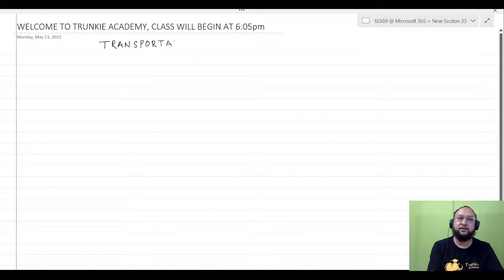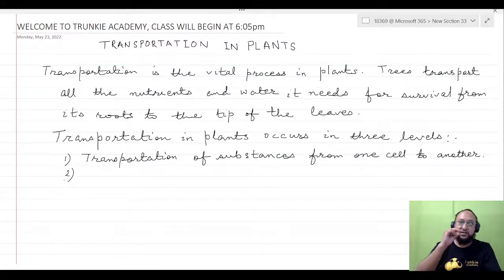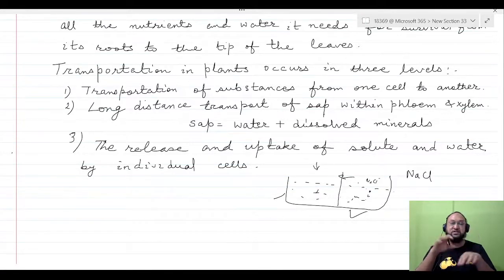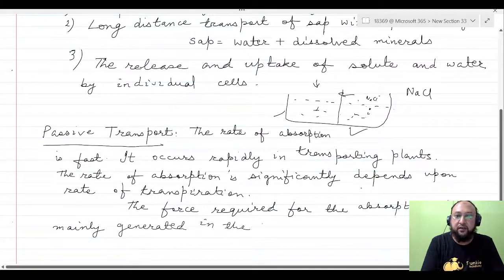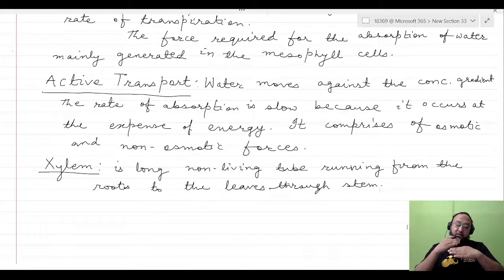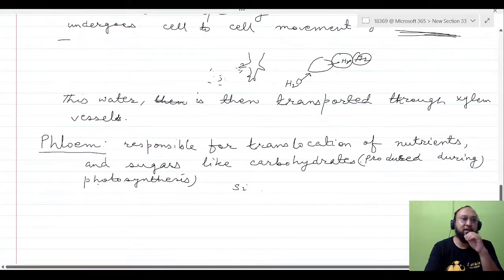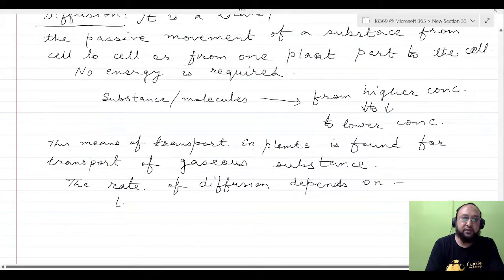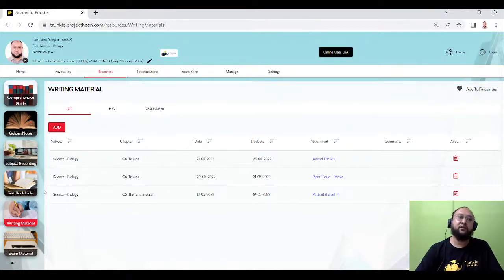Trunkie Academy - Biology Live Stream